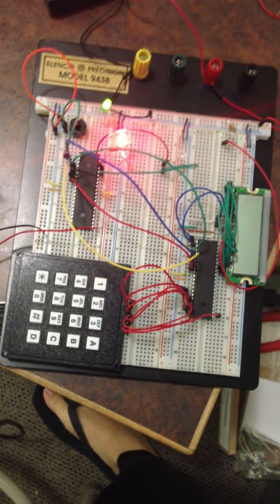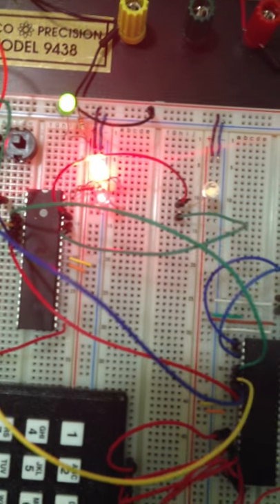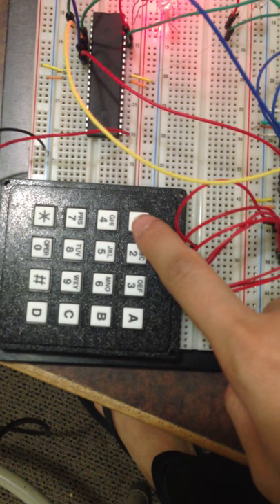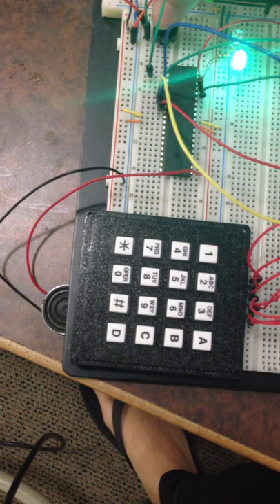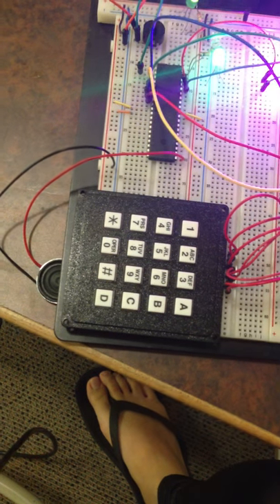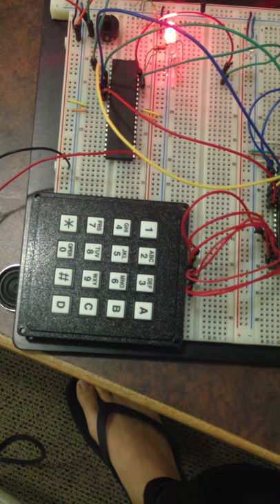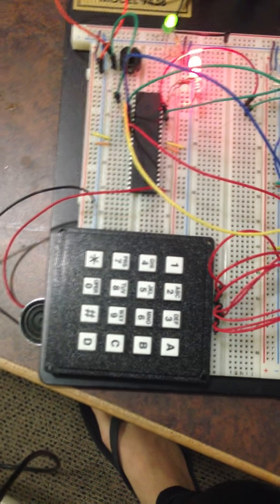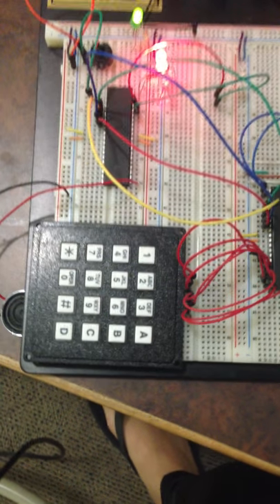UCR CS122A Project Burglar Alarm